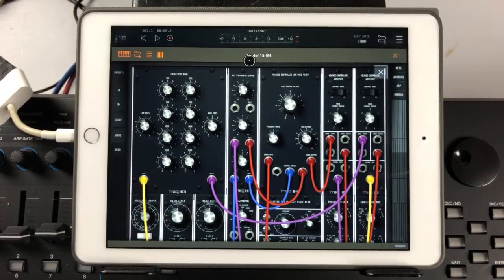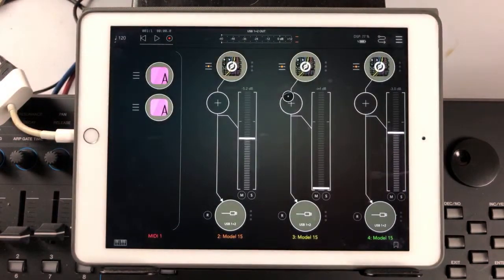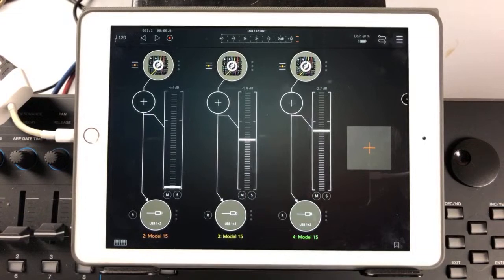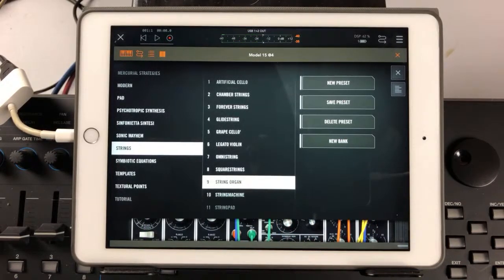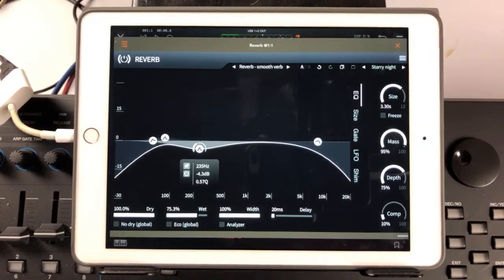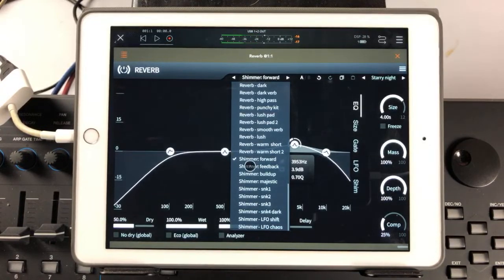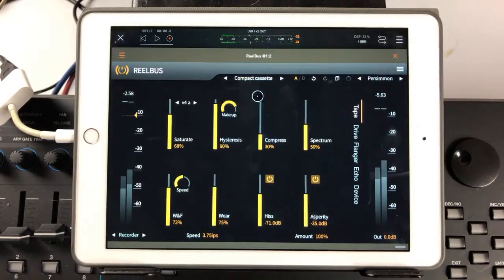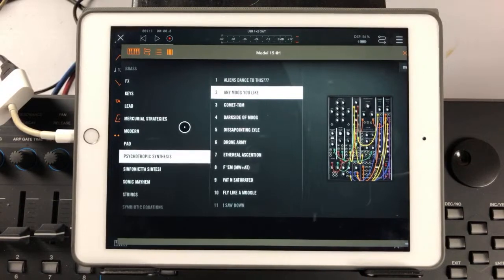MOOG Model 15 - Let’s Play - iPad Live